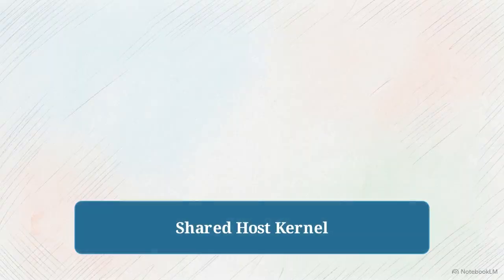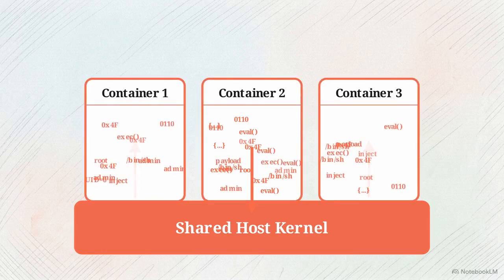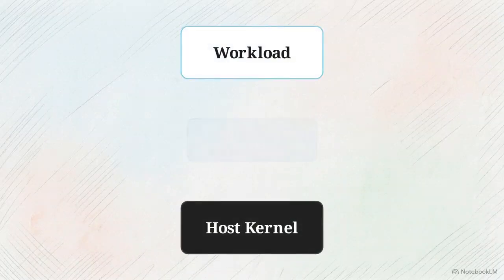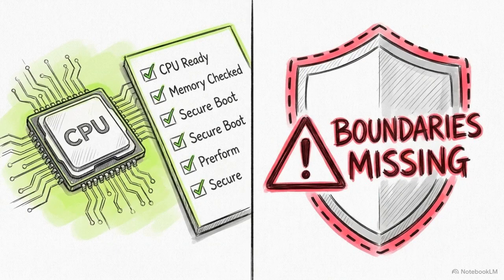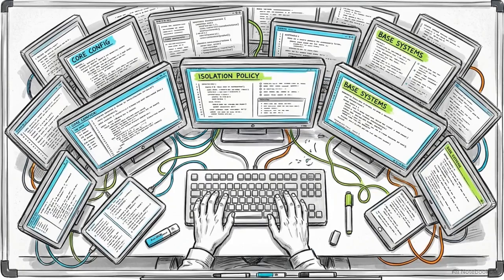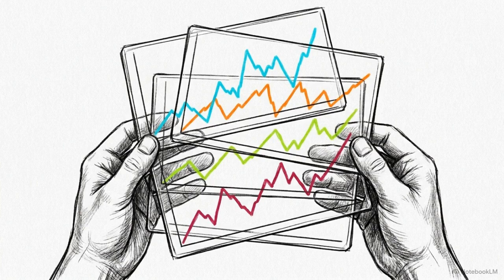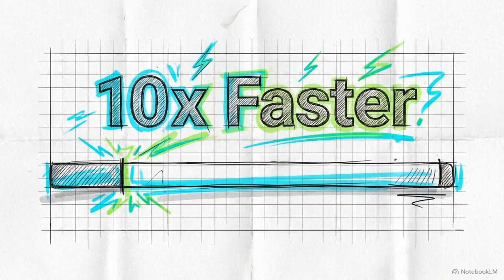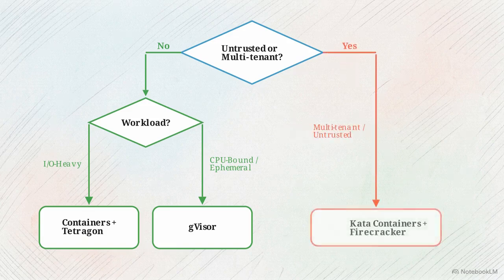Securing Untrusted Code: Navigating Isolation & Visibility 🛡️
Running sus code on your main machine without protection is a massive L. 💀

In this video, we’re breaking down Securing Untrusted Code: Navigating Isolation & Visibility. If you’ve ever cloned a random repo or run a sketchy script and just prayed your system wouldn't get bricked, this one is for you.

We’re cutting out the fluff and getting straight to the point:
● 🛡️ Isolation: How to sandbox untrusted software so it stays completely in its lane.
● 👁️ Visibility: How to monitor exactly what that code is trying to do behind your back.

No gatekeeping here these are the actual, real-world strategies you need to keep your environment bulletproof while testing vulnerabilities.

👇 Question for you: What’s the sketchiest piece of code or tool you’ve ever had to run? Let’s swap some cybersec horror stories.